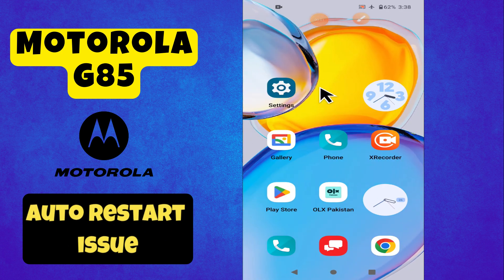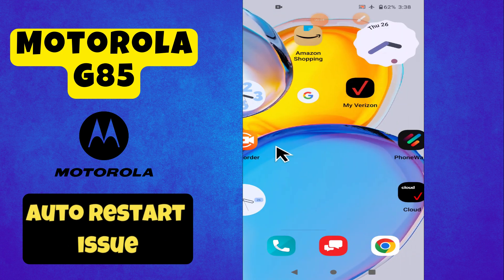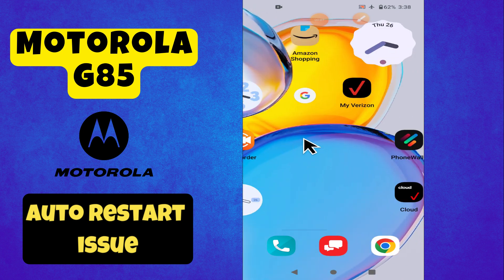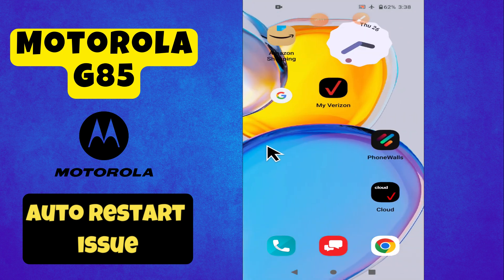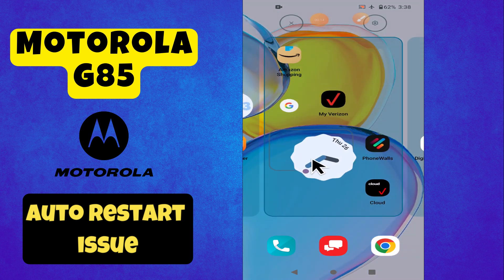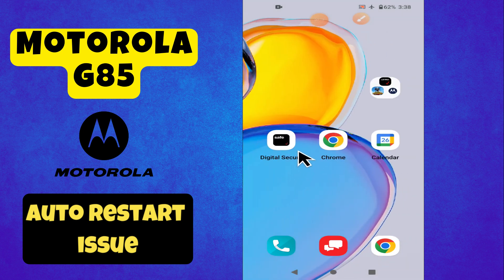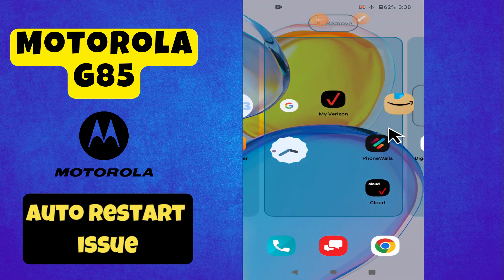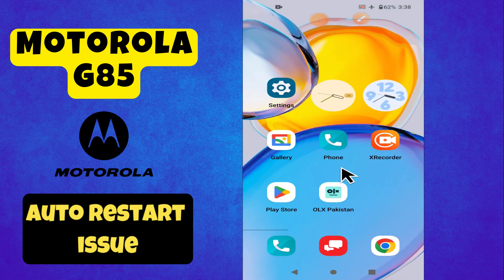Motorola Moto G85 Auto Restart issue || How to solve the auto restart problem